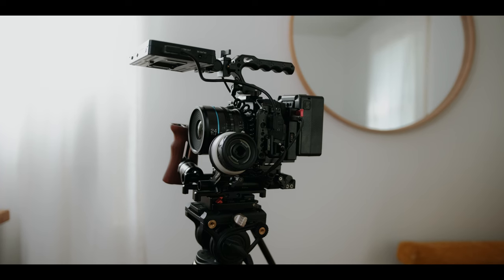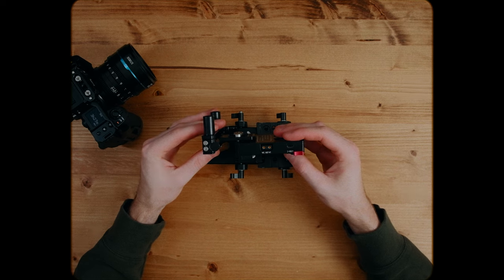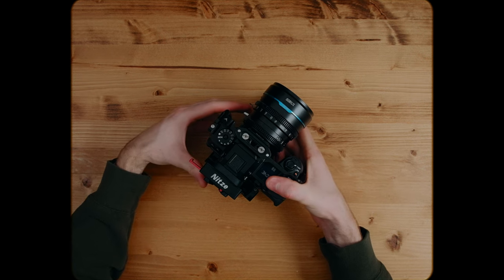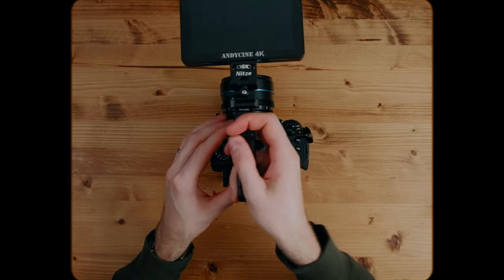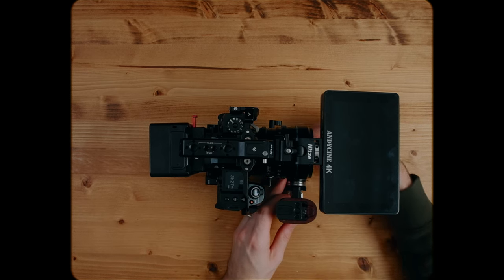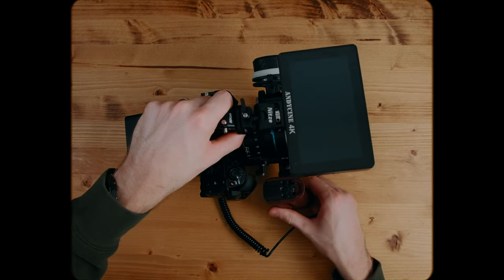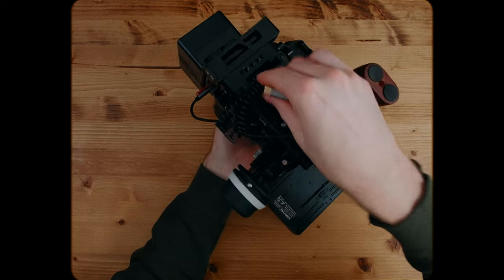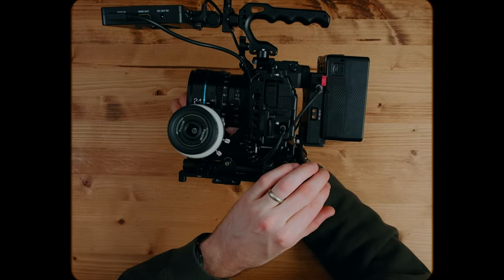ULTRA COMPACT Fujifilm XH2S Cinema Rig For Handheld Filmmaking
00:00 Hello
00:17 Go Watch This Video & Save Your Camera
00:53 Let's Build
01:09 Mini V Mount Plate
01:58 Rods
02:19 Camera Quick Release
02:45 Sponsored By Me :)
03:40 Top Handle & Monitor
04:12 V Mount Battery
04:52 Side Handle
05:05 Follow Focus
05:43 Cables
07:29 Powering Up = Last In / First Out
07:52 USB C Port Protection
08:16 Thanks For Watching

Gear Used In This Rig Build:
Budget Cine Lenses
Camera Cage
Arca Swiss Clamp Plate
Kessler Kwik Stand
Dual Rod Hinge
Mini V Mount Plate
V Mount Battery
Short 15mm Rods
Side Handle
Rod Rosette Clamp For Handle
Rosette Adapter For Handle
Follow Focus
Nato Rail for top of camera
Top Handle
Nato Rail for end of handle
Nato Monitor Mount
Budget Monitor
DC Cable For Monitor Power
USB C to C Cable
Full Size HDMI Cable

My Camera:
Camera Wall Power Bricks
Camera Wall Power Cables
Durable Travel Backpack

My Lenses:
My Everyday Lens H
Lens Adapter (Canon to Fuji)
Budget Adapter
Budget Cine Lenses

My Lighting Kit:
Powerful Key Light
Small Key Light
Versatile Bi Color Mat

Budget Friendly Gear I Like & Have Used:
Quick Setup Tripod
Budget Key Light
Budget Tube Lights